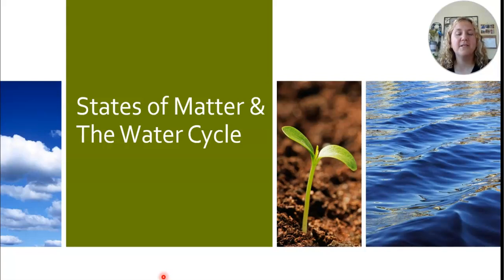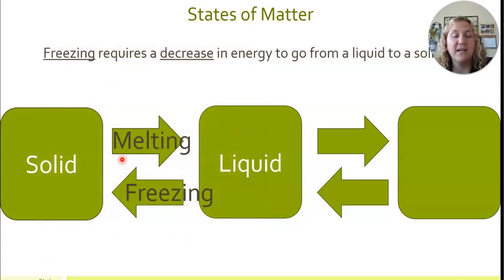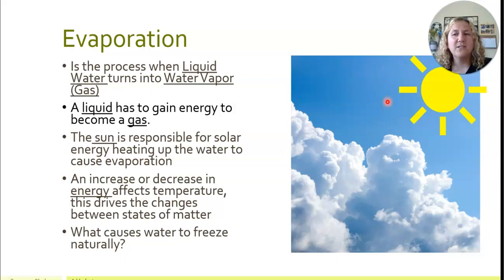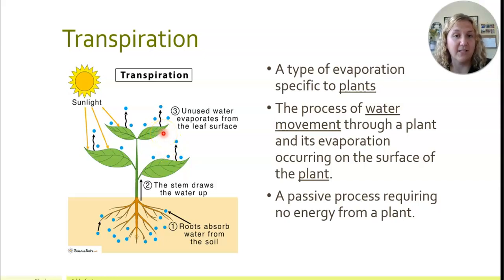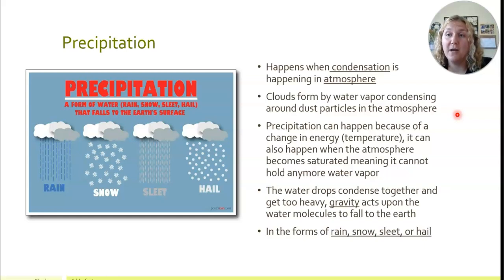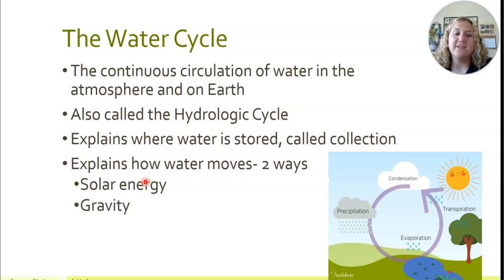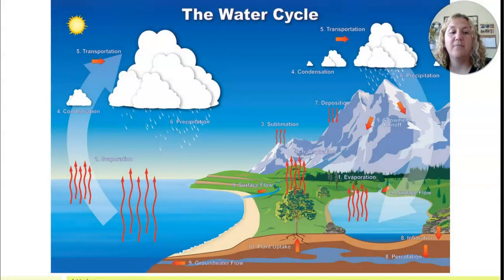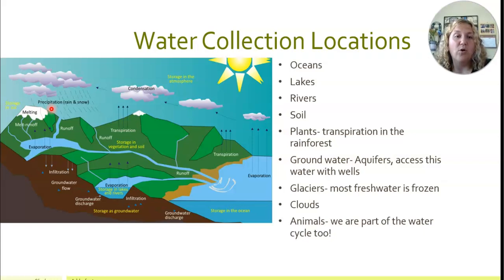States of Matter & The Water Cycle